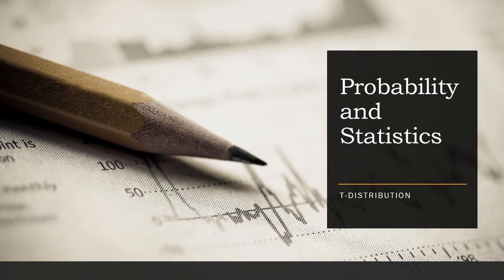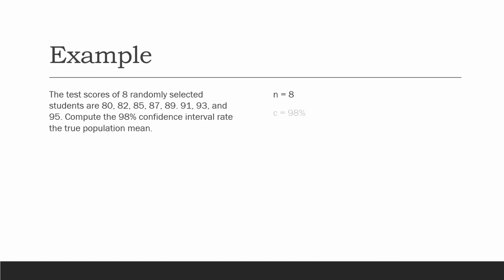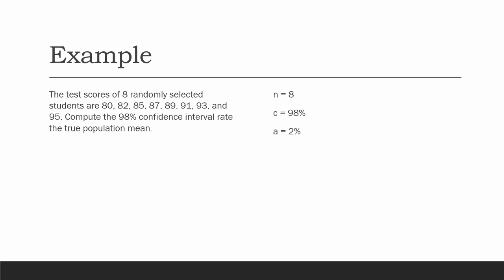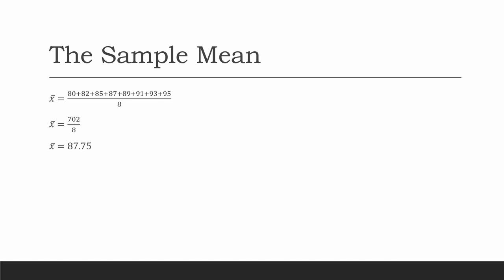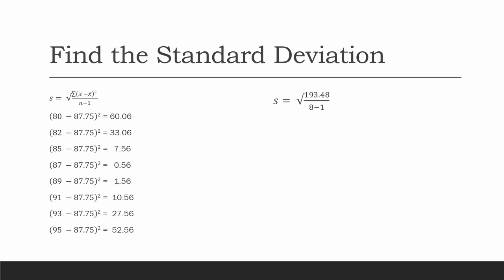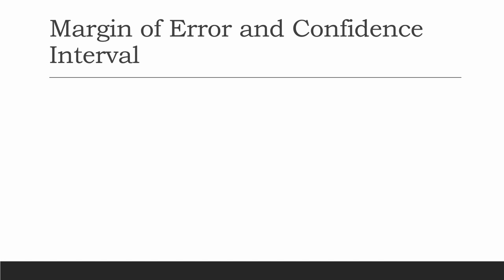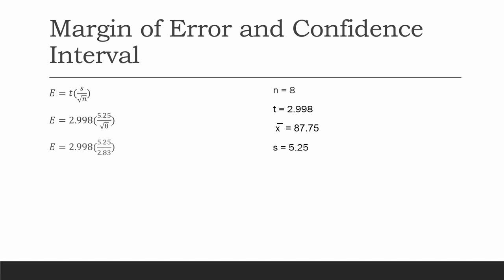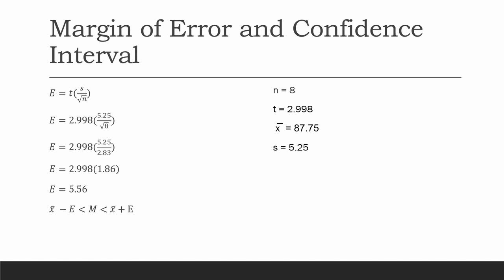Powerpoint grade 11 probs and stats